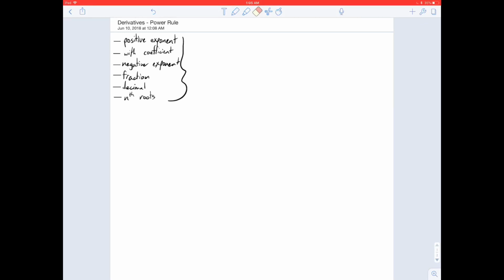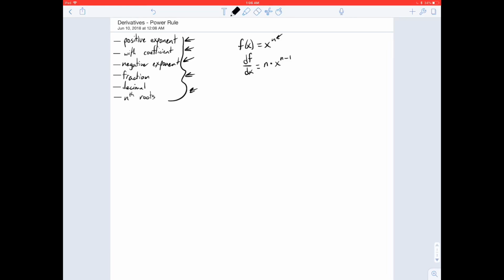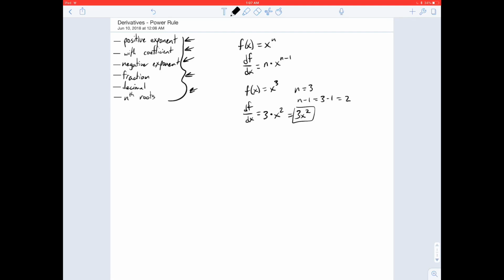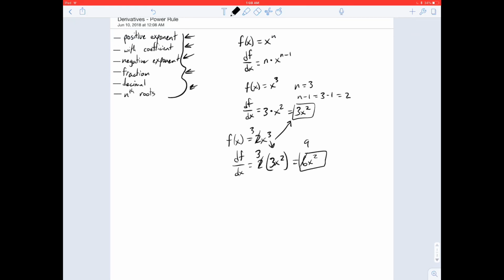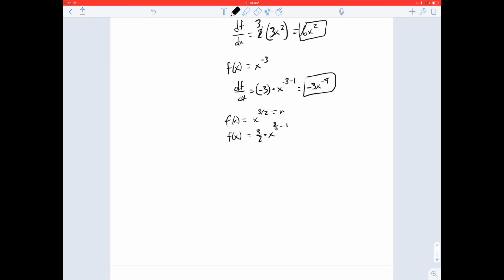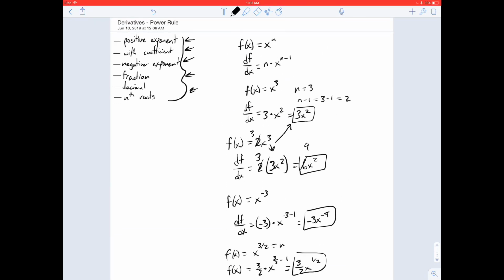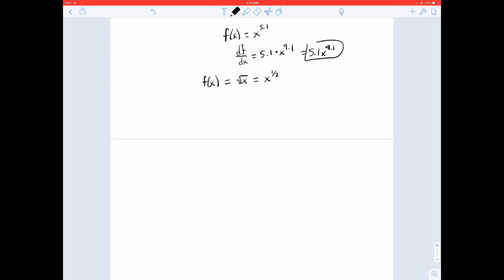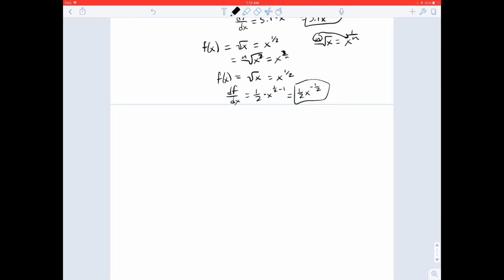How to Do the Power Rule | Calculus